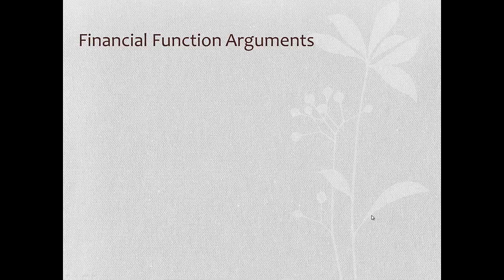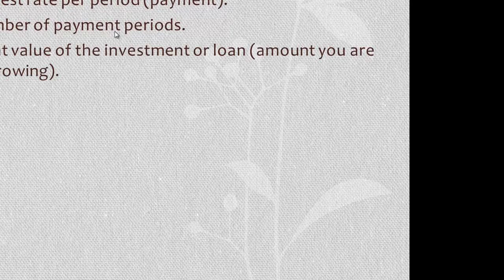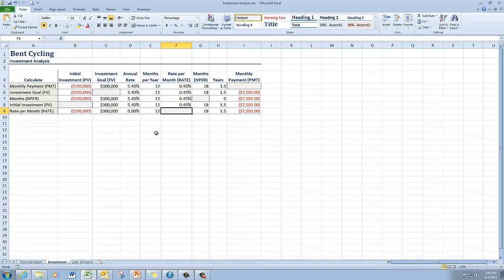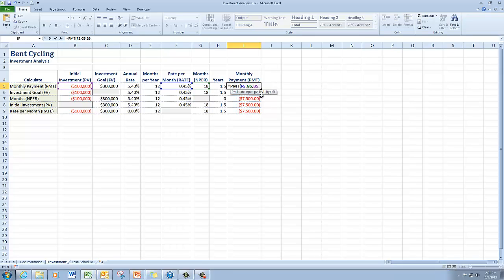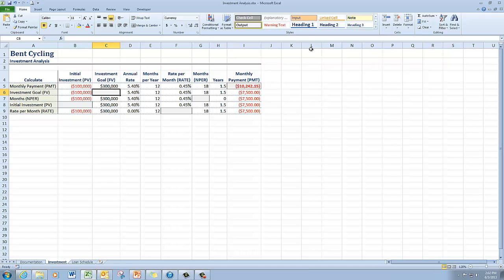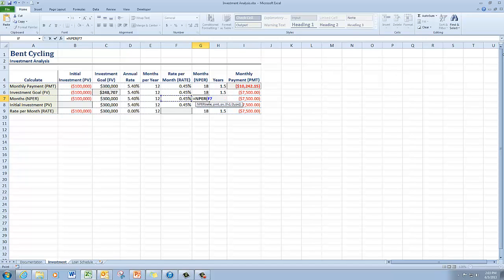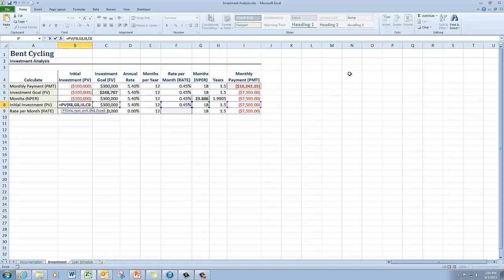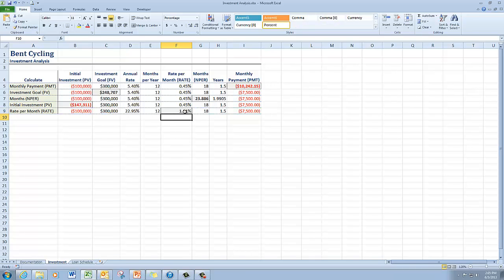Financial Functions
Using PMT, FV, PV, RATE, and NPER functions